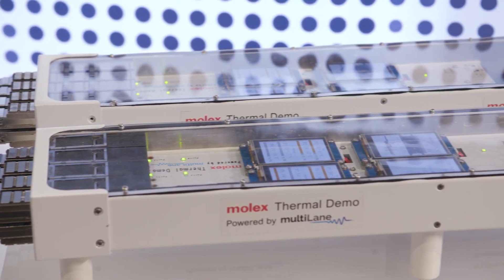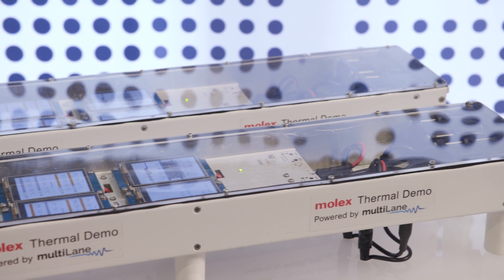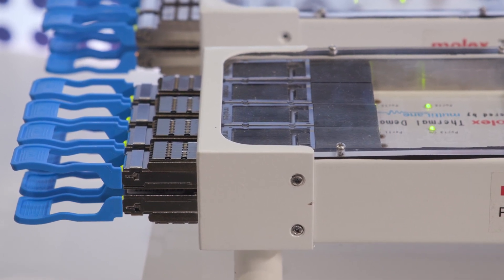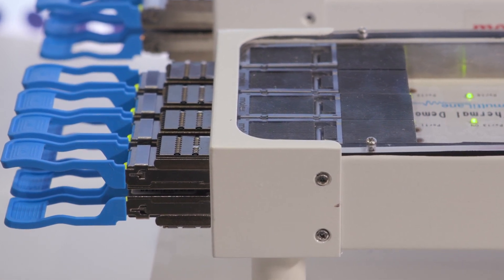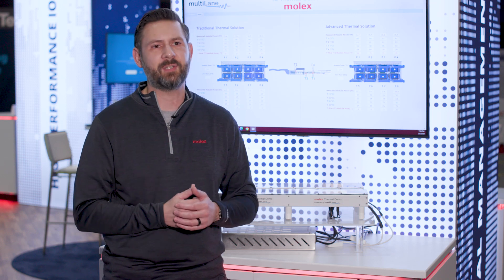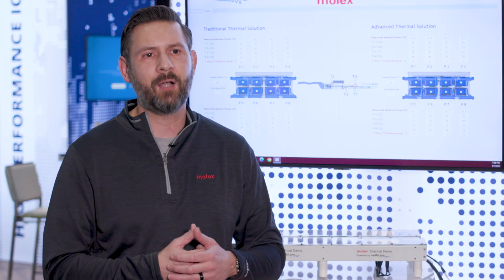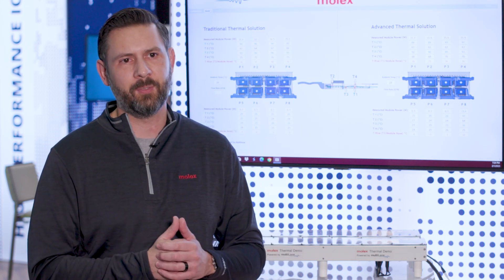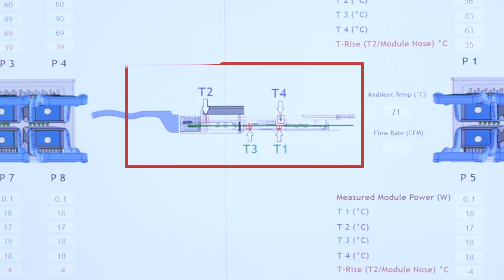Molex Advanced Thermal IO Solutions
Drop-down heatsinks from Molex meet thermal requirements for next-generation pluggable IO with a robust and cost-effective design.

Costly liquid-cooled solutions aren’t the only option for next-generation 224G pluggable IO thermal management. Molex’s drop-down heatsink (DDHS) provides best-in-class thermal improvement of +5°C over traditional heatsinks and 30W+ air-cooled solutions without increasing fan power and speed. The innovative design enables thermal interface material (TIM) to be applied without risking durability or performance.

🏢 *ABOUT MOLEX*
Molex is a global electronics leader committed to making our world a better, more-connected place. With presence in more than 40 countries, Molex enables transformative technology innovation in the automotive, data center, industrial automation, healthcare, 5G, cloud and consumer device industries. Through trusted customer and industry relationships, unrivaled engineering expertise, and product quality and reliability, Molex realizes the infinite potential of Creating Connections for Life.